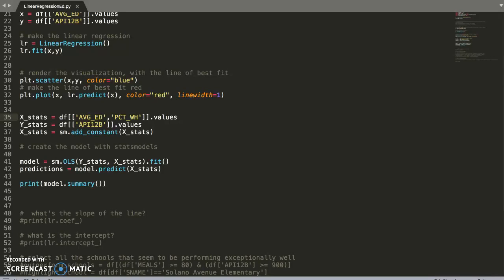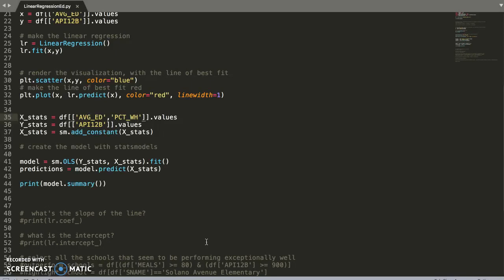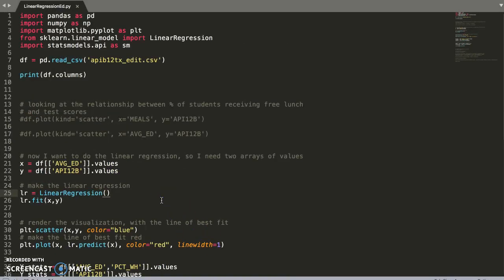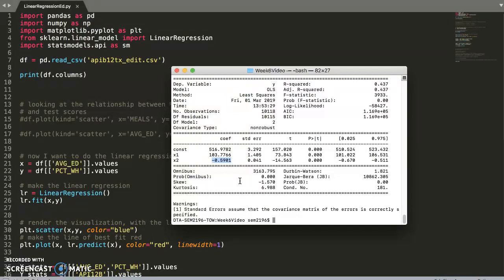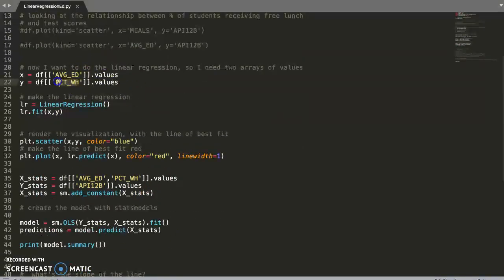RelatedVariablesScatterPlot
Examining the relationship between two candidate "independent" variables in our regression, and how to choose between them.